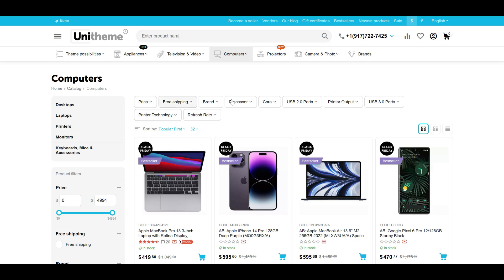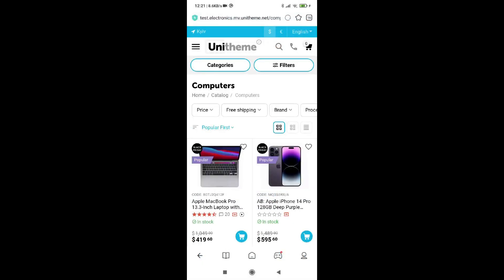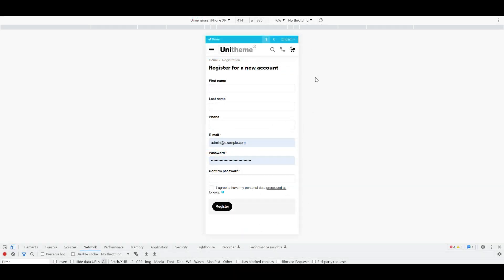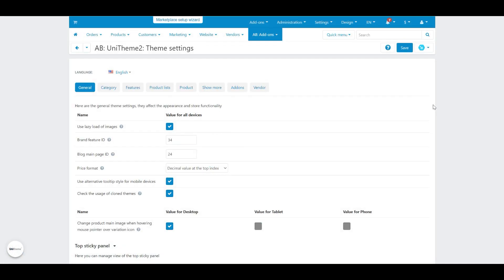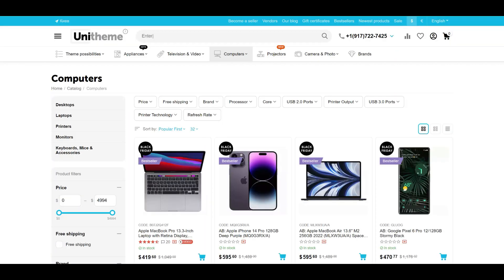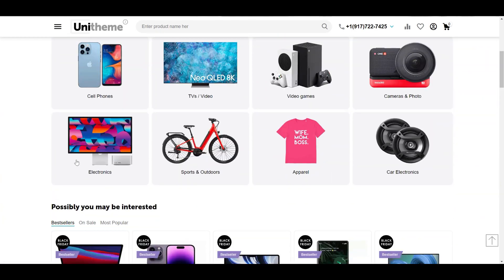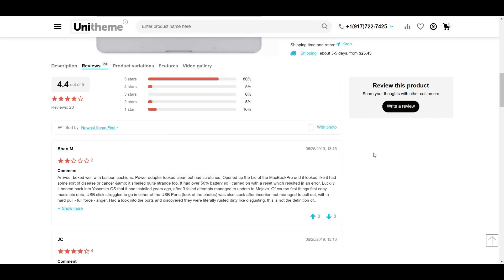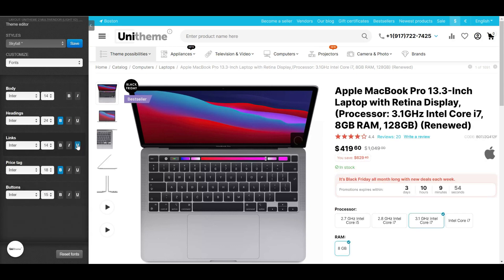Update of "UniTheme2 - premium CS-Cart theme complex" v4.15.2.e for CS-Cart and Multi-Vendor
Full changelog for "UniTheme2 - premium CS-Cart theme complex" v4.15.2.e from 15-Dec-2022 is available by the

Do you wish to get notification from us about next update?